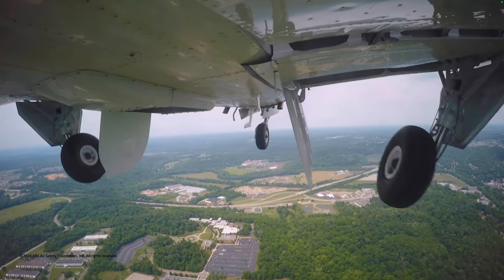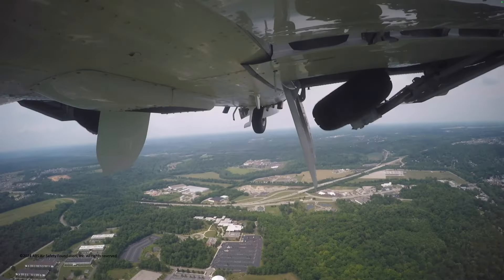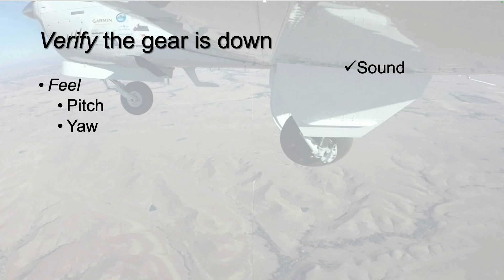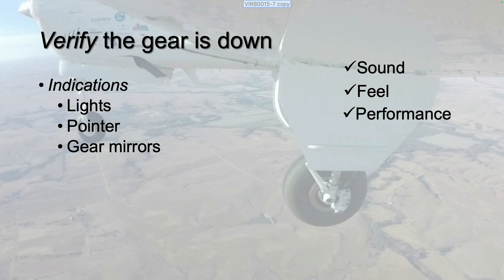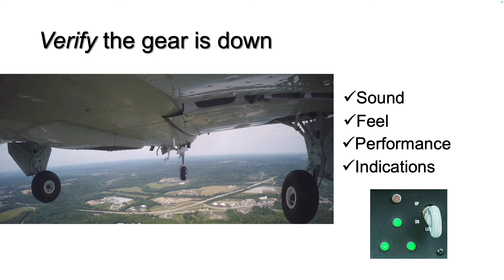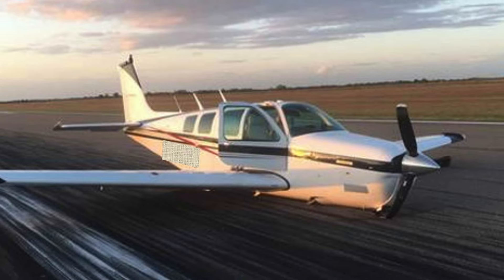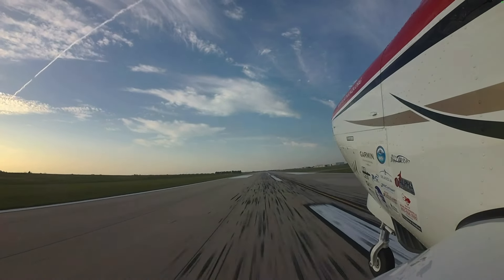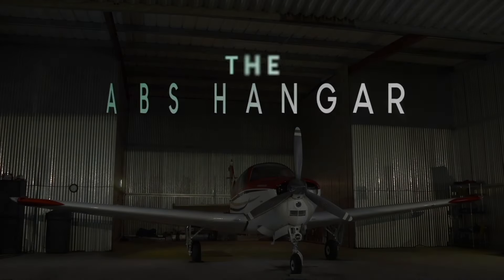Confirming Gear Extension in your Beechcraft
When extending the landing gear, how do you know it’s extended properly? How can you prevent a gear up landing? This time in The ABS Hangar: Confirming Gear Extension.

ABS Membership includes:
-Take your aircraft to an ABS Beechcraft Maintenance Evaluation for a thorough visual inspection, from tip to tail, by our Beechcraft evaluators.